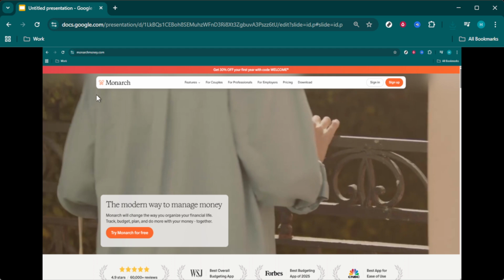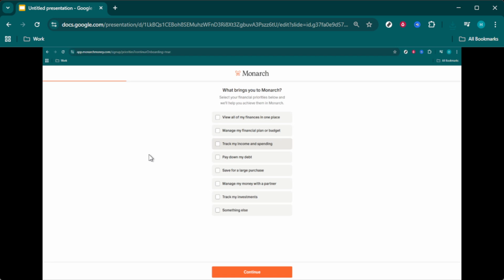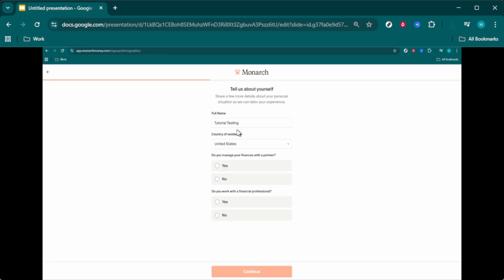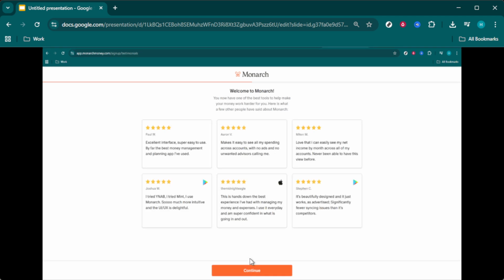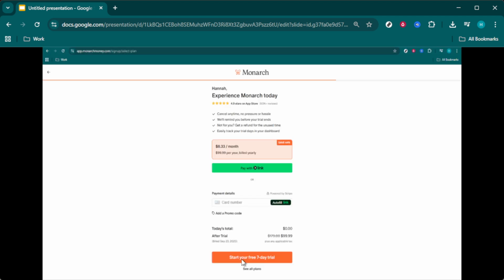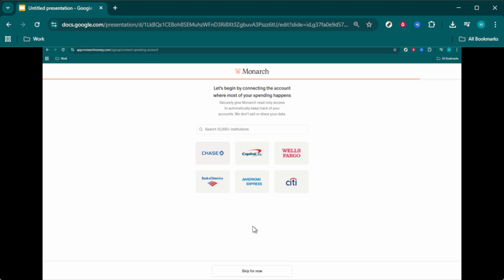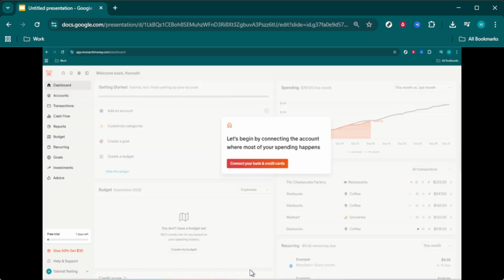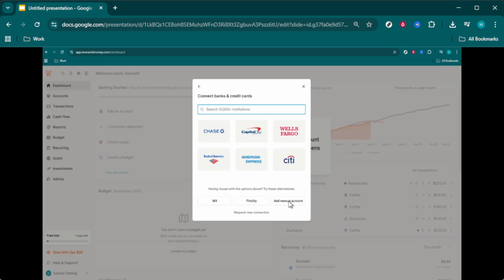How To Set Up Monarch Money | Quick Tutorial 2025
Learn how to set up Monarch Money in just a few easy steps! In this quick 2025 tutorial, we’ll guide you through creating your account, linking your bank accounts, setting up your budget, and tracking your expenses effortlessly. Whether you’re new to Monarch Money or just want a faster setup, this guide has everything you need to get started.

✅ Topics Covered:
Creating a Monarch Money account

Connecting your bank and credit accounts

Setting up budgets and categories

Tracking transactions and expenses

Tips to optimize your financial tracking

Start managing your money smarter today with Monarch Money!